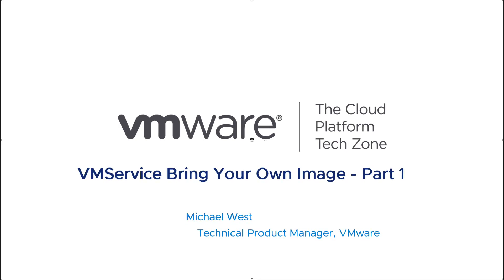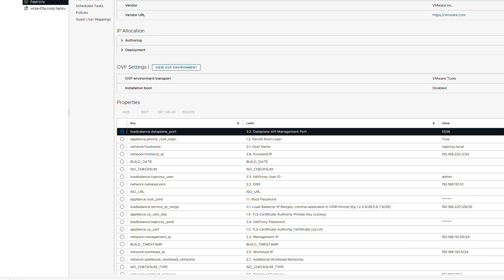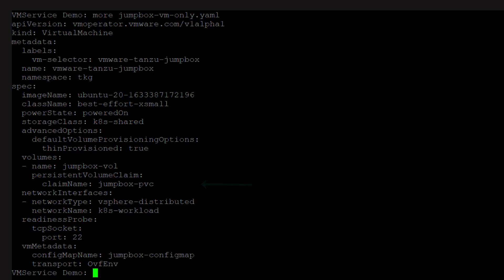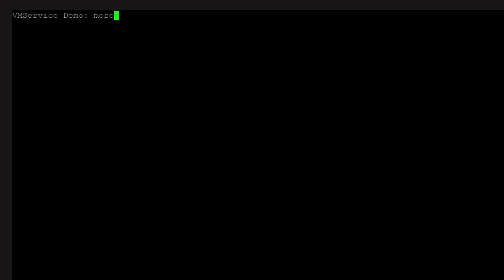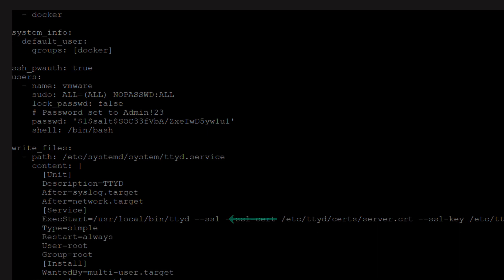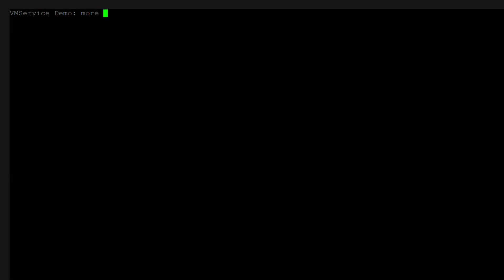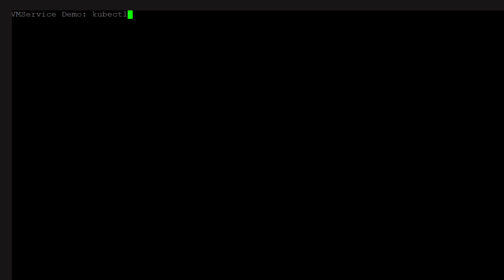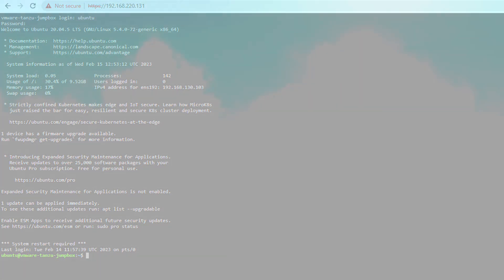VMware VMService Bring Your Own Image Part 1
The extensibility of the Kubernetes API brings value to virtual machines as well as containers.  We see this in aspects of lifecycle management. For example, you may find the LCM of an orchestration platform like Kubernetes lines up with your DevOps automation processes, and want to unify how this happens across IT using an API.   Central to this automation is the ability to use the OS distribution of choice and engage your preferred tooling to deliver configured instances on demand.  In vSphere 7  support was limited to VMware curated guest OS images - Photon and Ubuntu.   Now you can build your base images using the tools you are comfortable with - like Packer or Ansible, then customize the deployed OS using the CloudInit transport.  This blog is the first in a multipart series on the VMware VMService that describes the new capabilities available in vSphere 8 and additional capability coming shortly.  In part 1 of this blog series we will see what was available with Bring Your Own Image (BYOI) in vSphere 7 and set the stage for part 2 to describe enhancements that were made available in vSphere 8.